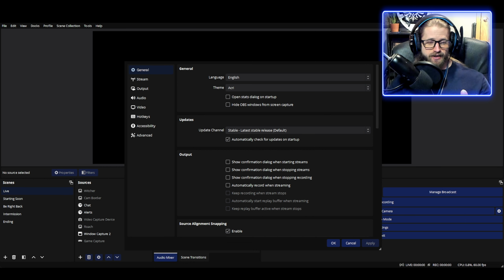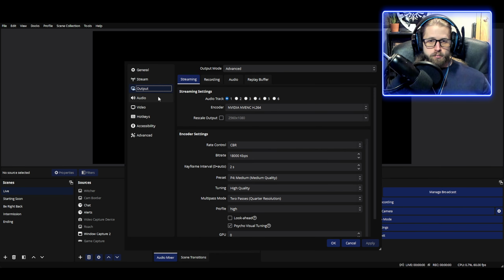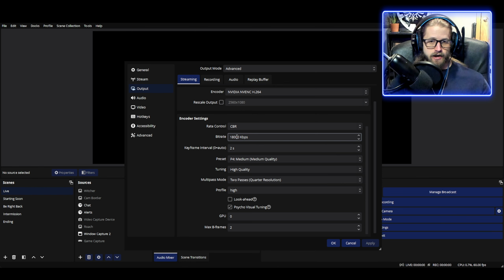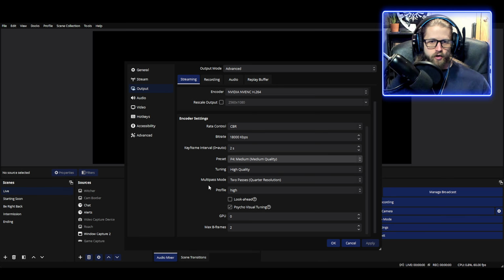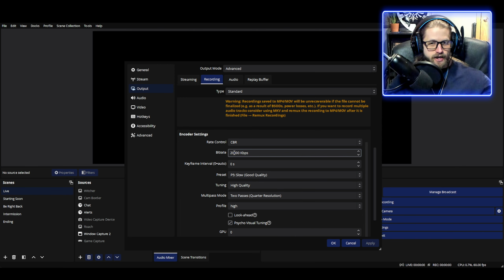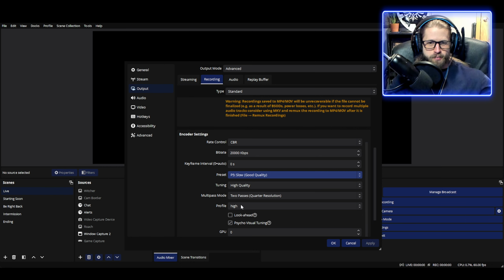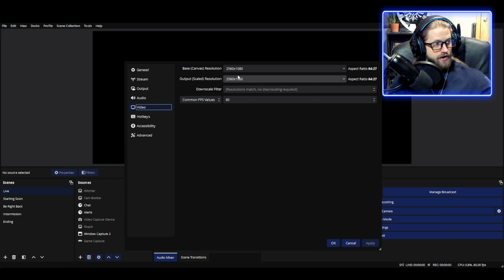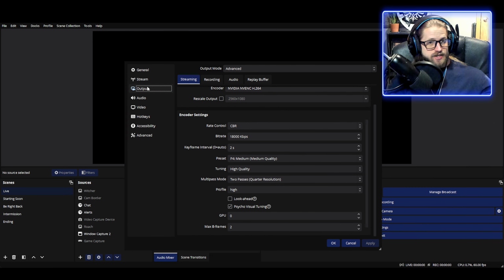2023 Complete Setup For OBS High Quality Game Streaming & Recording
Links To Help You

About Shawn Fausey:
Content Creator, Variety Gamer and Anime Enthusiast. I like to play games and watch anime and I also enjoy fitness.